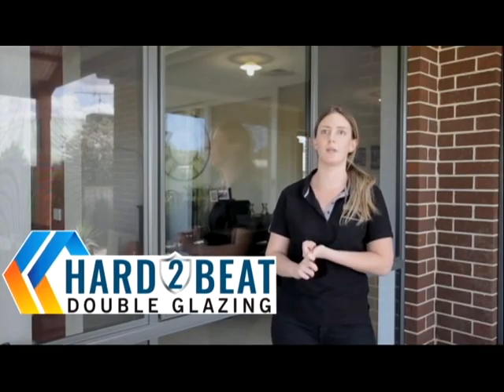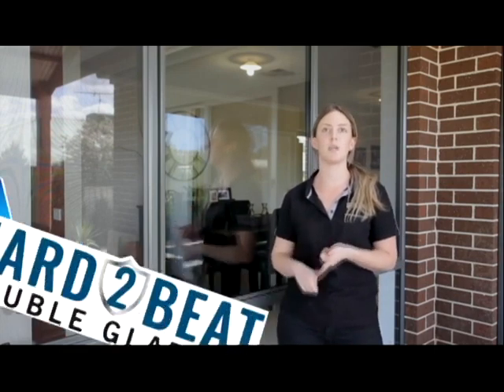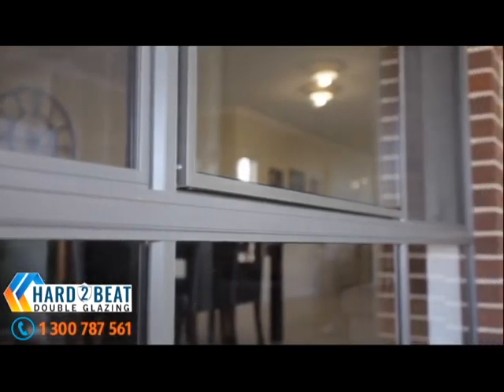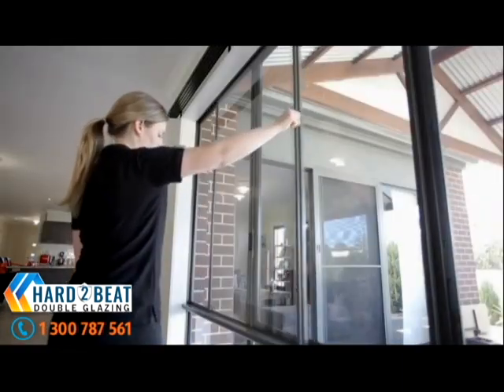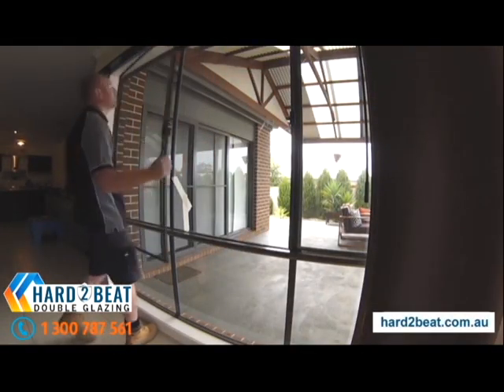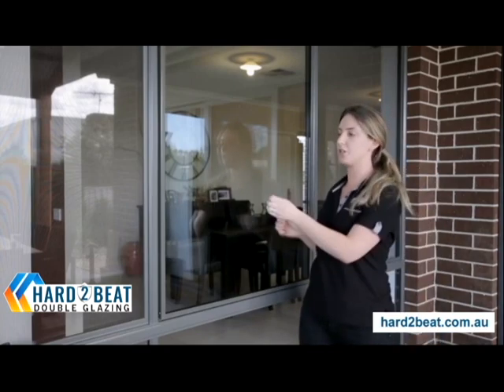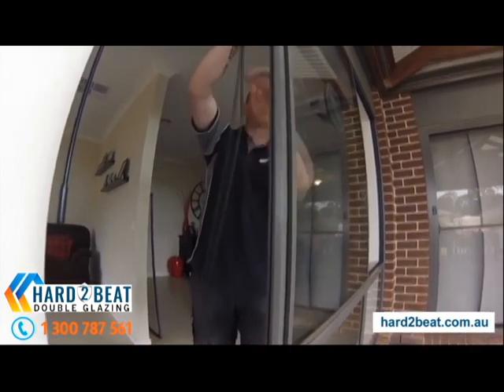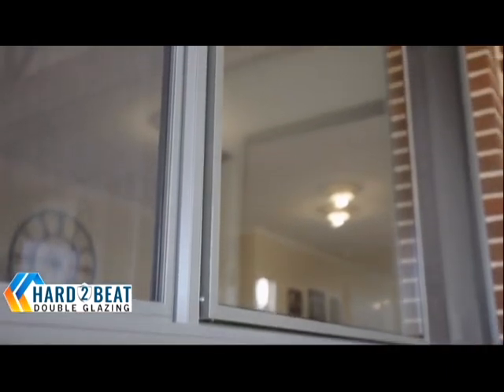Hard2beat Retrofit Double Glazing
We Replace Your Single Glass With Genuine Double Glazing Fitted Into Your Existing Windows & Doors.Visit: hard2beat.com.au